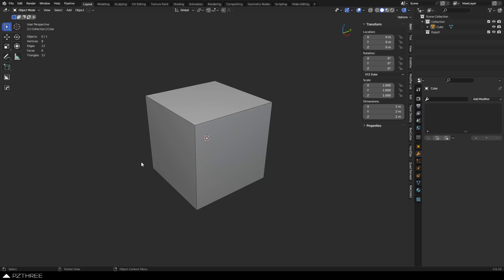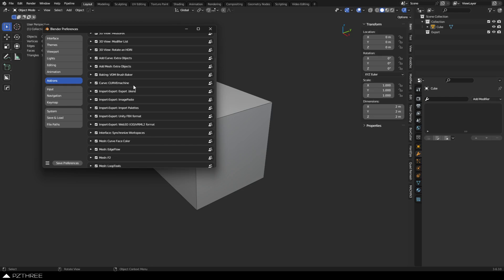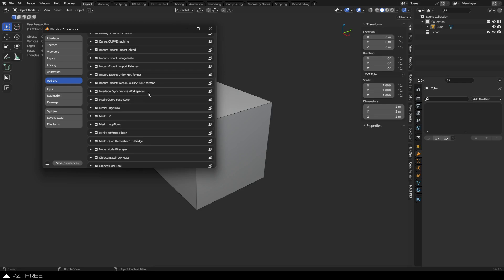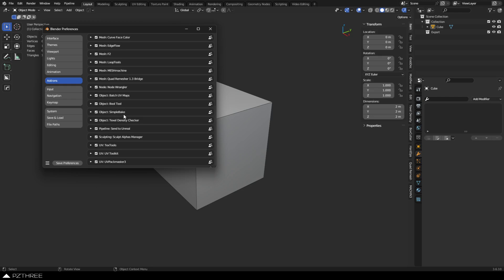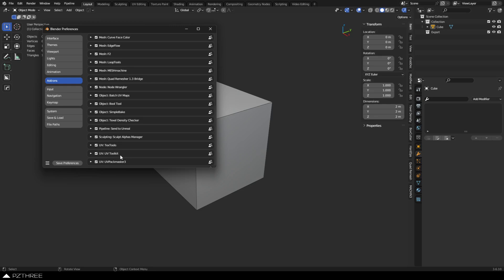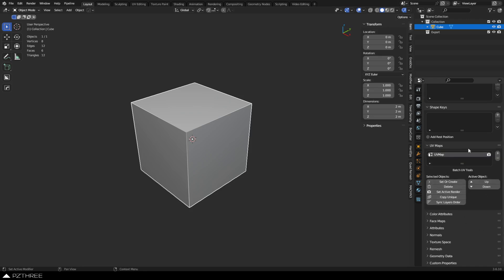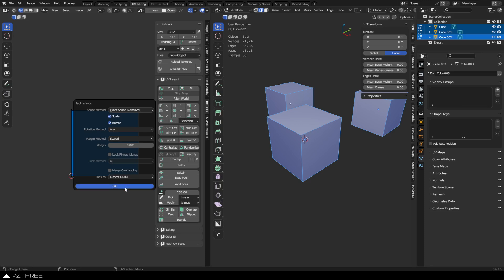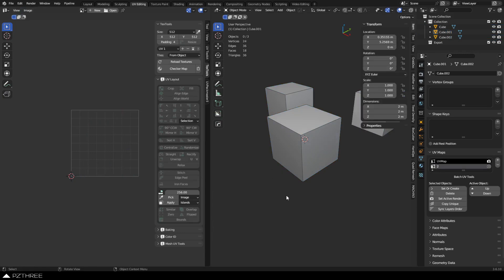Blender - Addons I'm Using in 2024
Just a quick look at addons I'm using here in 2024.